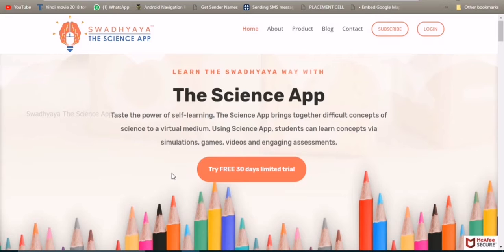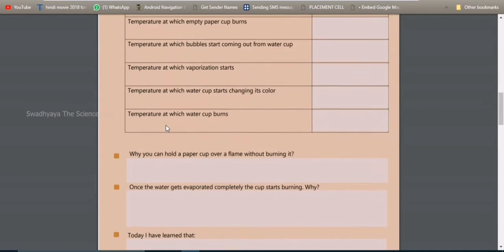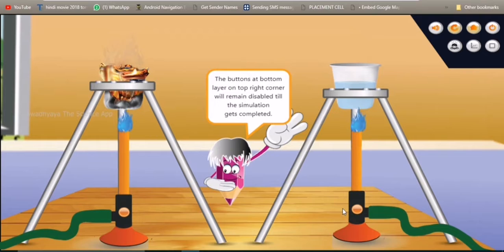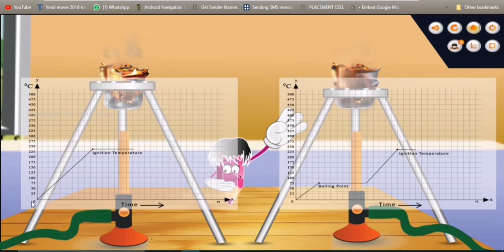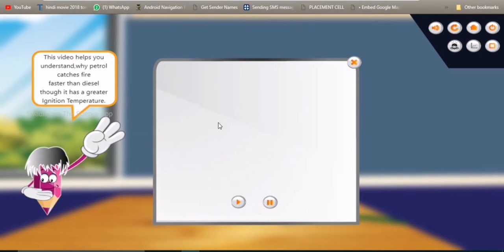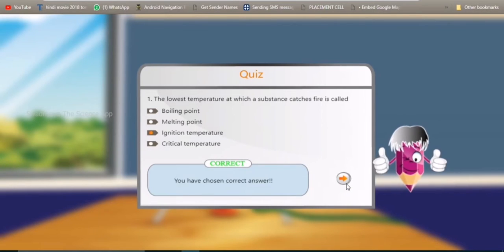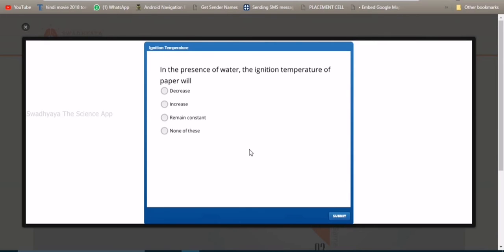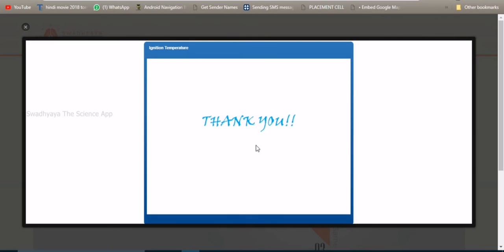User Experience Video 3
Swadhyaya The Science App